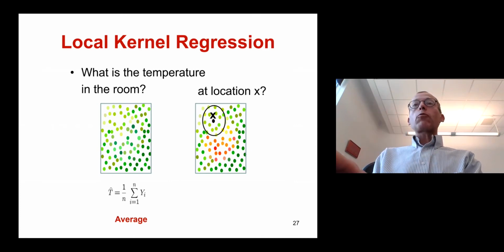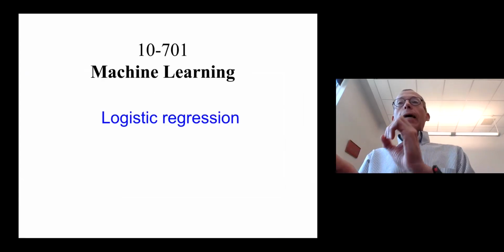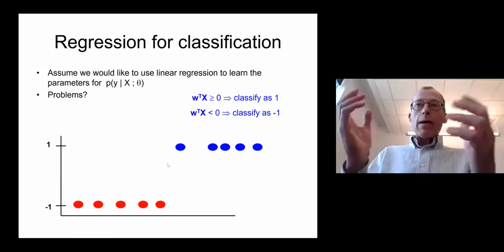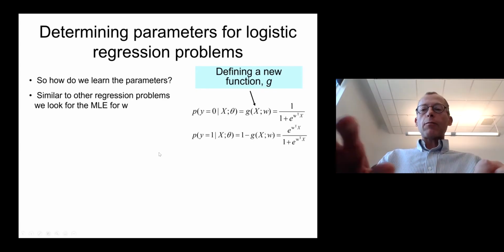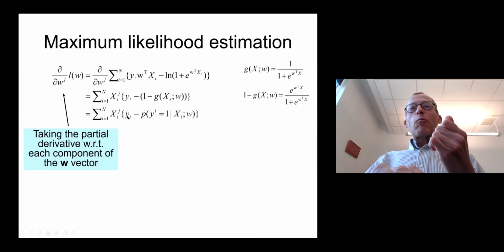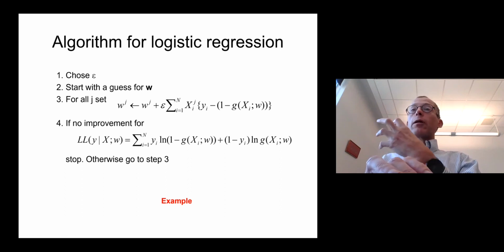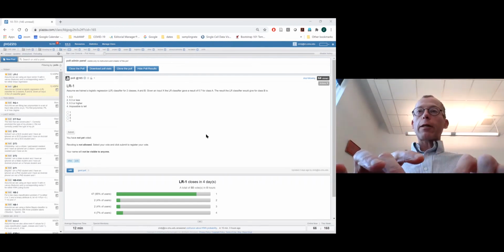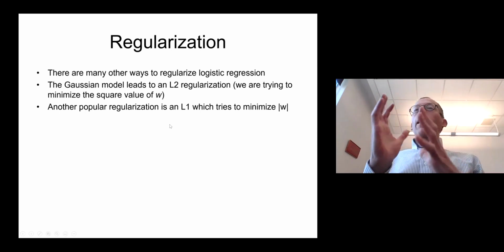10-701 Lecture 7 Local Kernel Regression